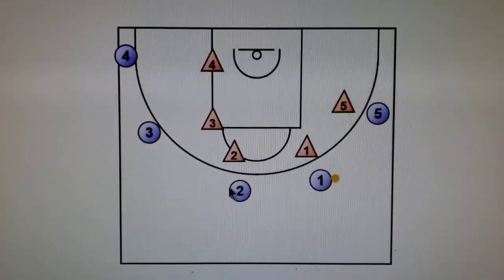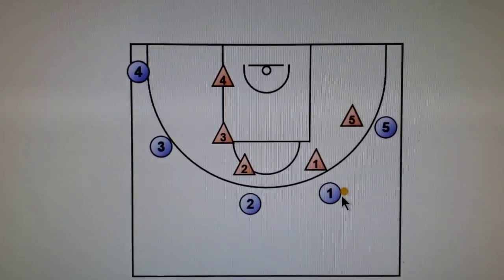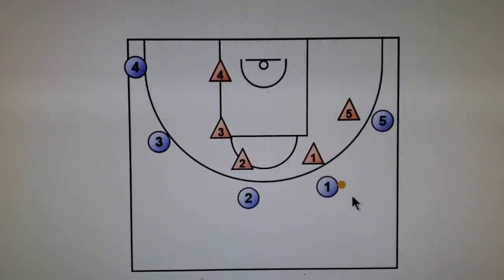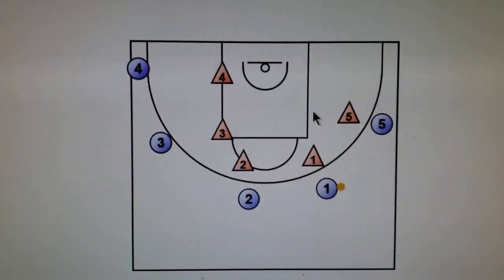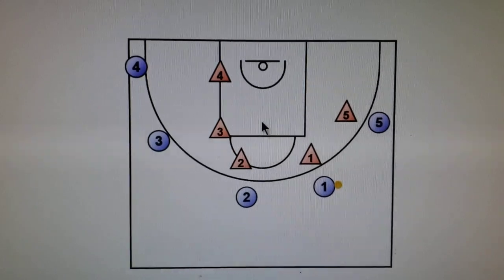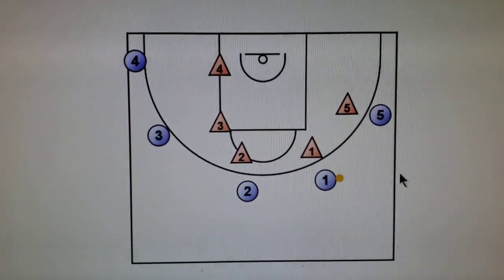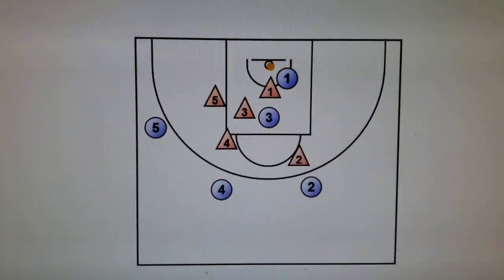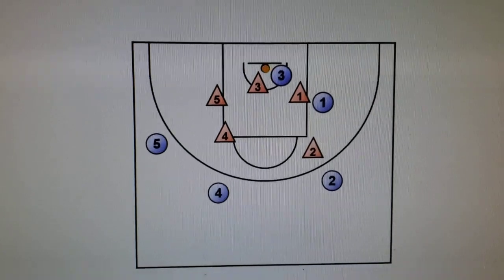FLASH - Half Court Set